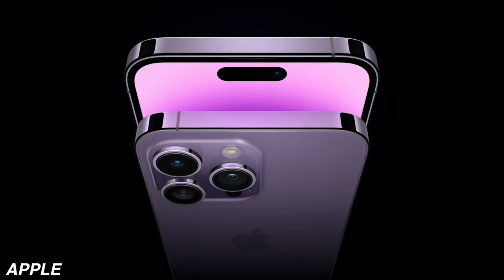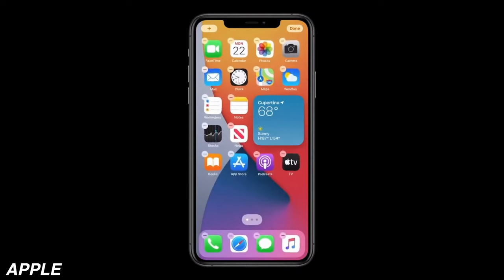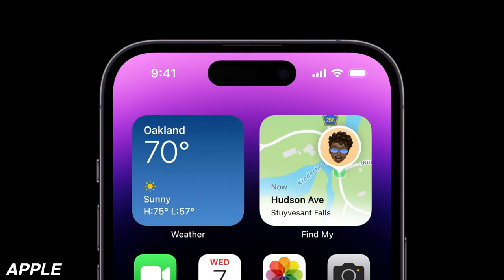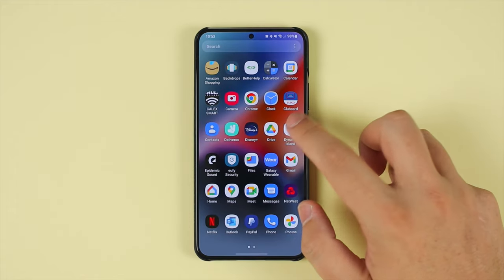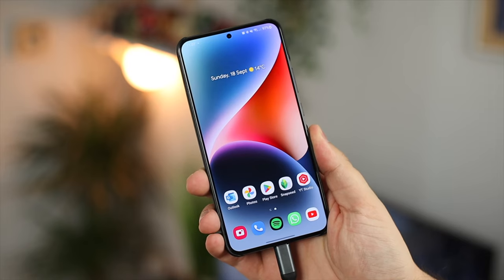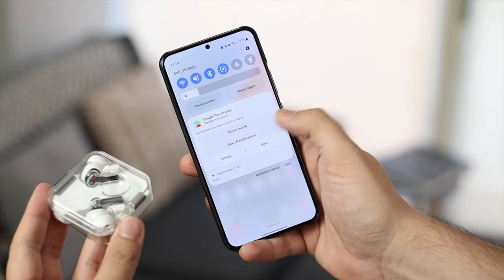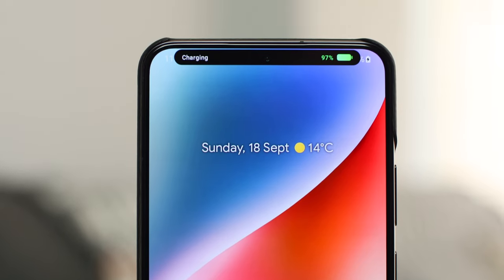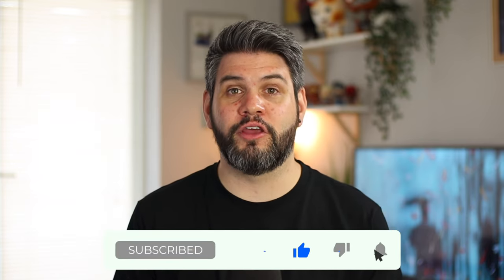iPhone 14 Pro Dynamic Island on Android 1.0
In todays video we are checking out an app called Dynamic Island. This app as you may have guessed brings the Dynamic Island feature from the iPhone 14 Pro over to Android. But is it to early and is it any good? Lets take a look!